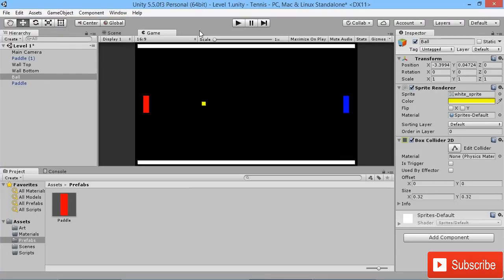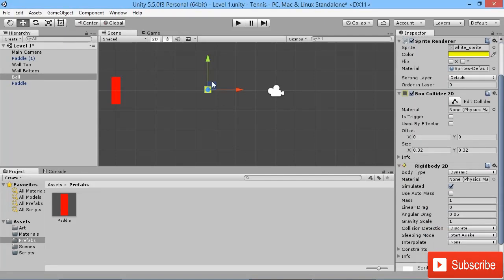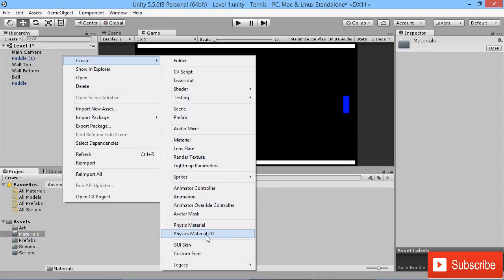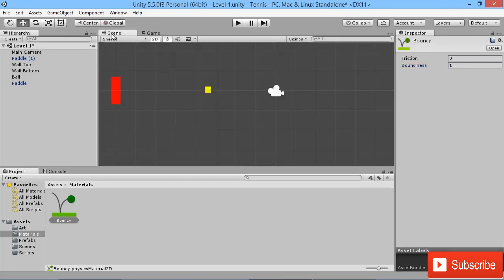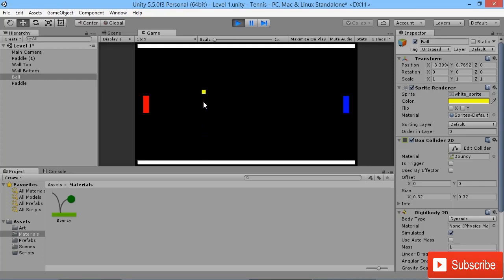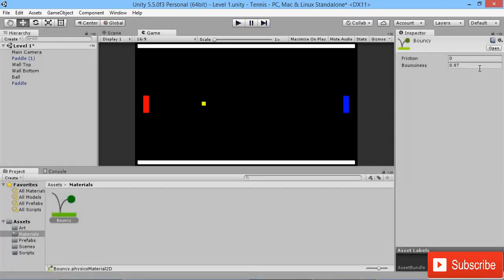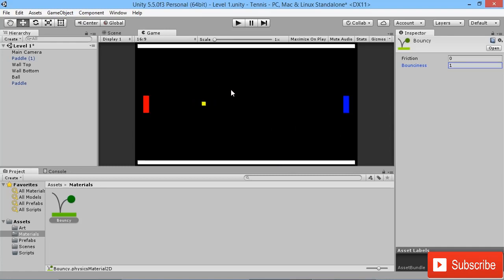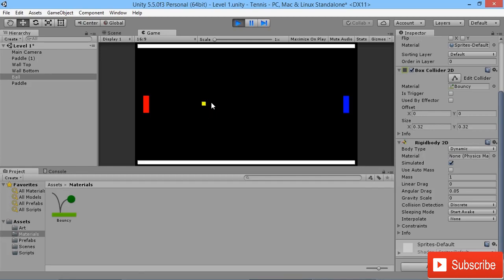How To Make Android Game in Unity - Game Development Tutorial #05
Hello Guys in this video i will teach you how to Make Android Game in Unity.
In This Video i will show how to make android game in unity. Its a 2d Game Development tutorials for beginners. This Video is all about  how you can create project in unity 3d and then i will give you the introduction to unity 3d.Its a short course on 2d game development.Watch this short course on how to make android game in unity from scratch to learn 2d game development.

i will give you the link of  resources in the description so can download it and follow along with course..

Download Game Resources From this link YOu Need to Skip ad to download resources